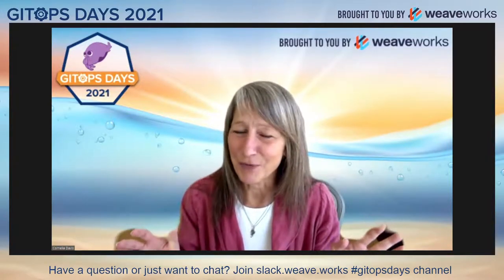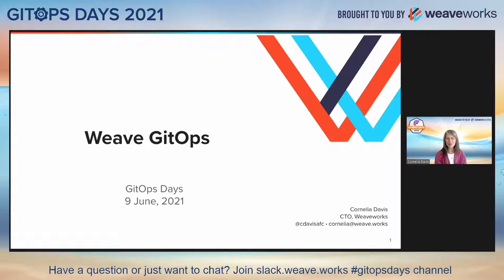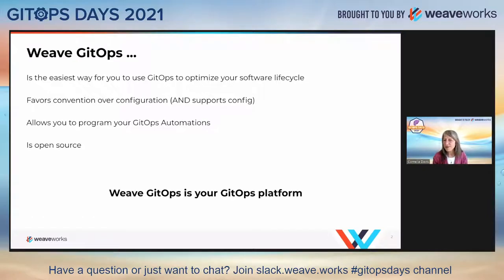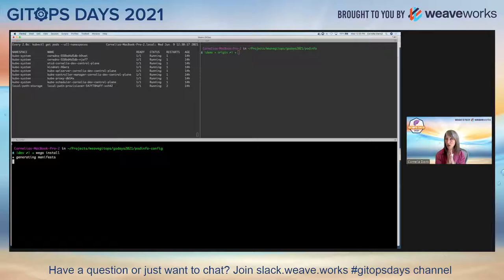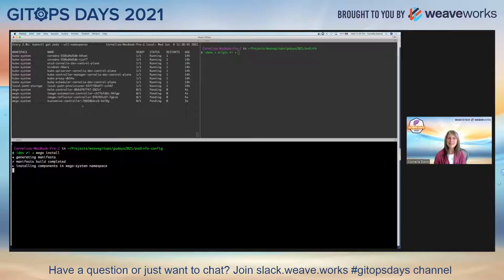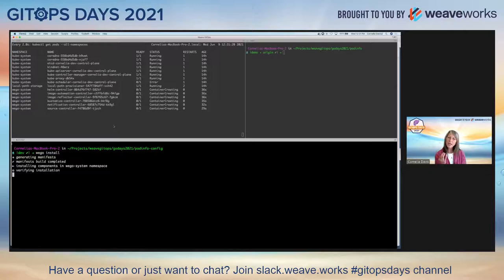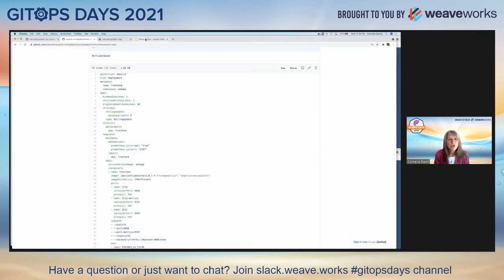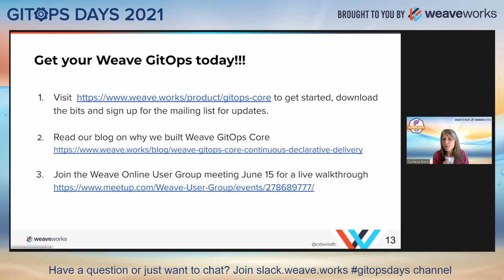GitOps Days 2021: Weave GitOps - It All Starts with the Developer - Cornelia Davis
Keynote: Weave GitOps - It All Starts with the Developer
Speaker: Cornelia Davis, Chief Technology Officer, Weaveworks

Bio: As the Chief Technology Officer at WeaveWorks, Cornelia Davis is responsible for the company’s technology strategy, inclusive of open source projects as well as commercial products. She is driven by the desire to help enterprises transform their business though the leverage of cloud platforms. She cut her teeth in the space of modern application platforms at Pivotal where she was on teams that brought Pivotal Cloud Foundry (Pivotal’s PaaS) and Pivotal Container Service (Pivotal’s Kubernetes Service) to market. She is the author of the book Cloud Native Patterns: Designing Change-tolerant Software.

An industry veteran with almost three decades of experience in image processing, scientific visualization, distributed systems and web application architectures, and cloud-native platforms, Cornelia holds the B.S. and M.S. in Computer Science from California State University, Northridge and further studied theory of computing and programming languages at Indiana University.

When not doing those things you can find her on the yoga mat or in the kitchen.